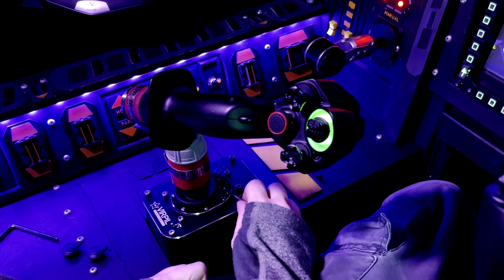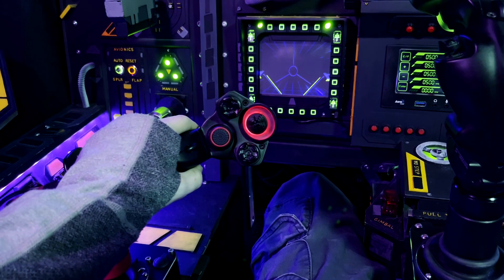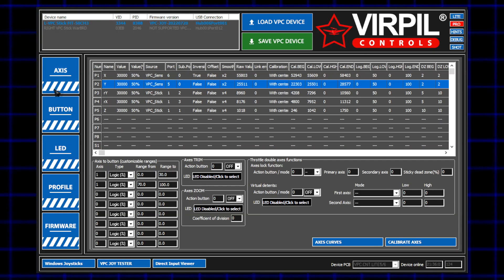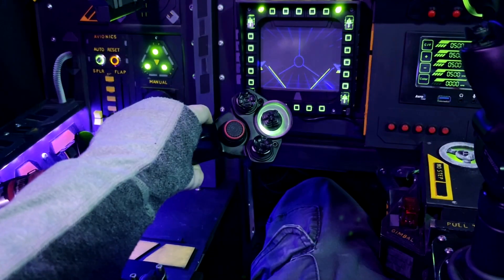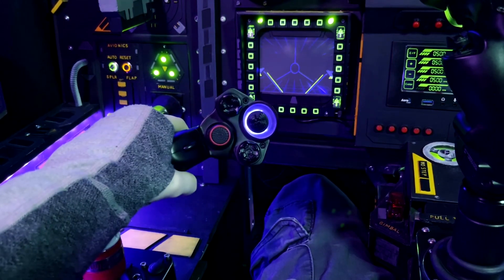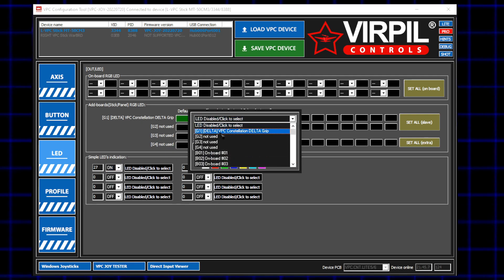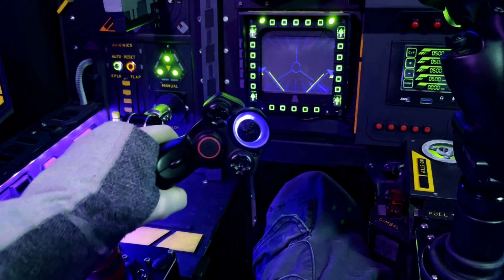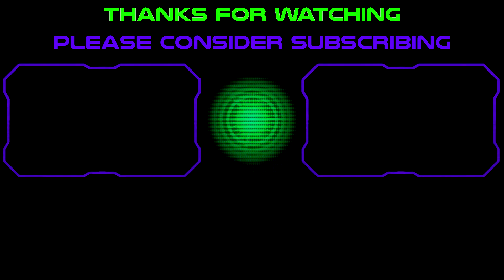Virpil Y-Axis Position LED Indicator Tutorial VPC Software | CM3 Base Omnidirectional Throttle HOSAS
Using the VPC software to set a LED light that indicates the position of the Y-Axis for an omnidirectional throttle.